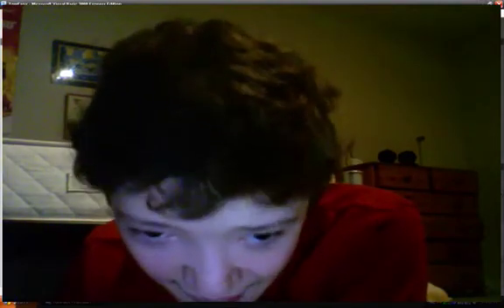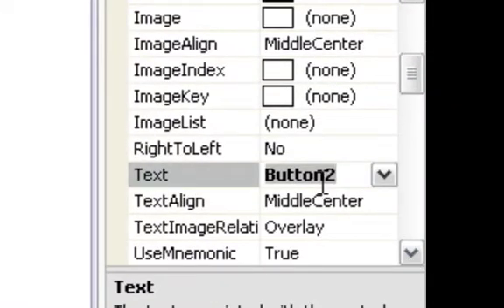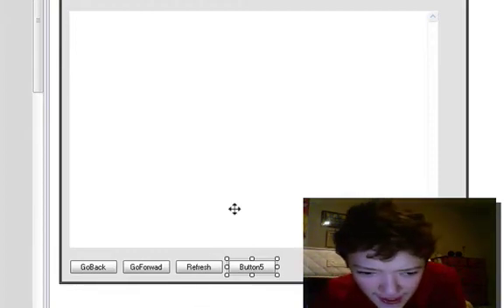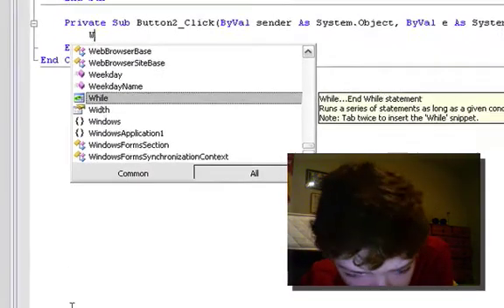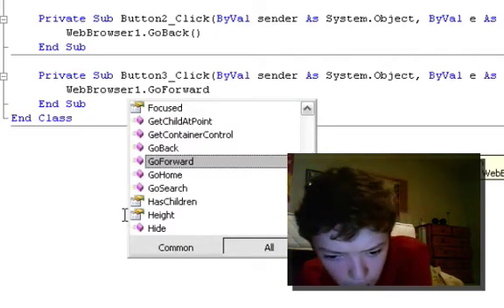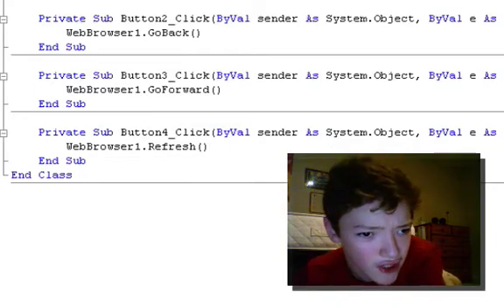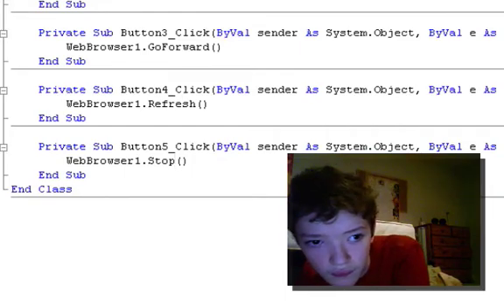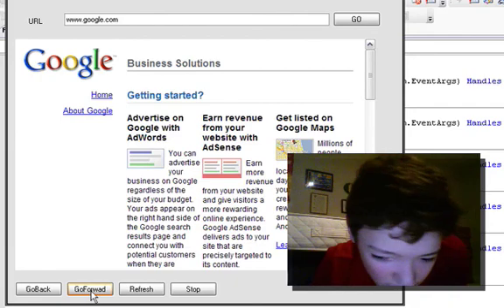Windows Development Tutorial - Making a Web Browser (Part 2)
- In the last tutorial we covered how to make a basic text field and a button to go to a URL of our choosing. In this tutorial we will be building on those skills and adding more basic functionality.